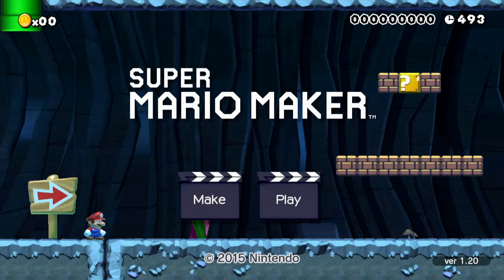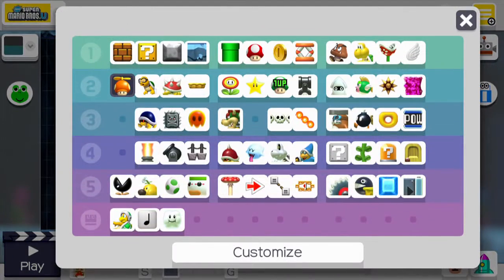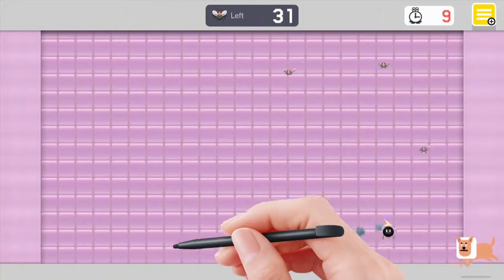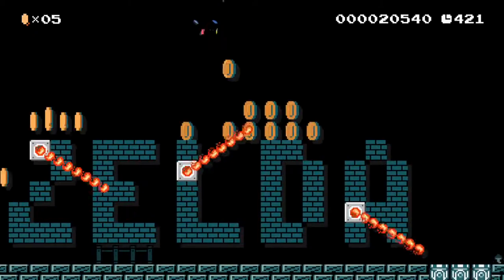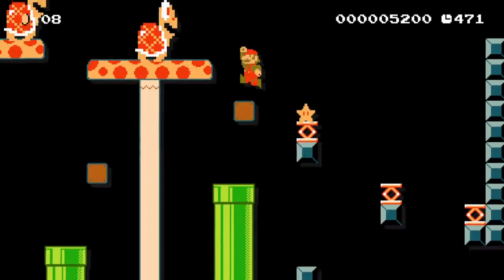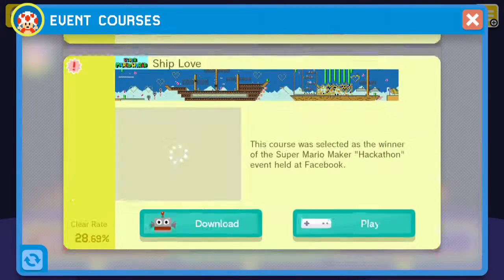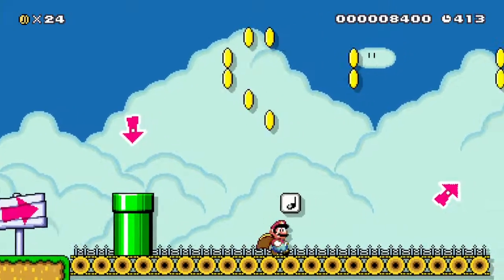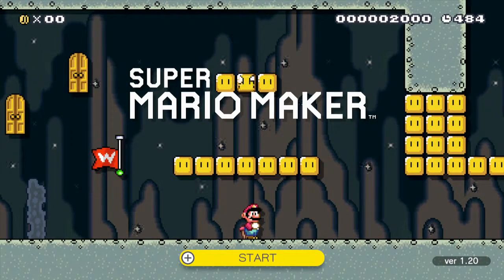Super Mario Maker Update Tour